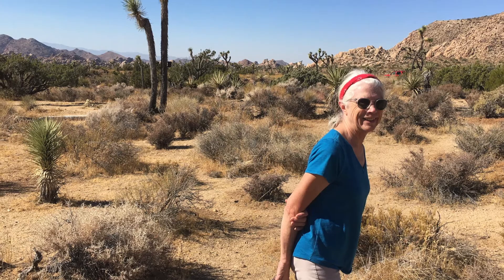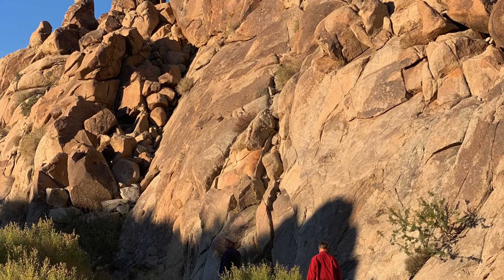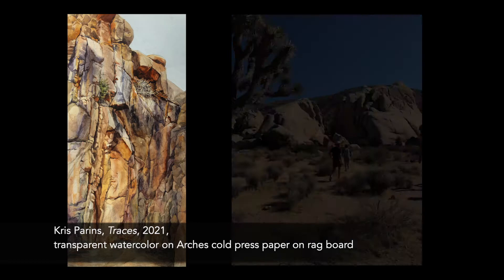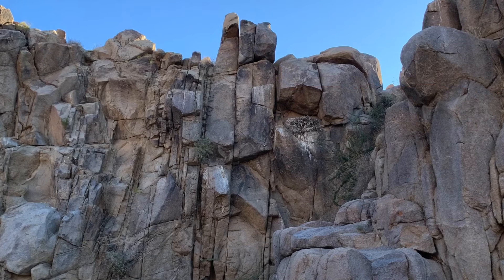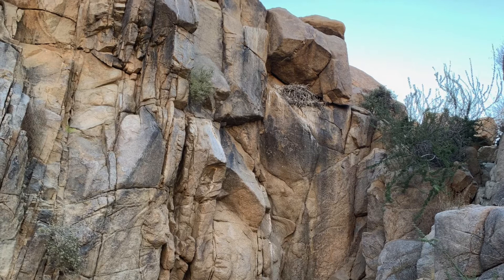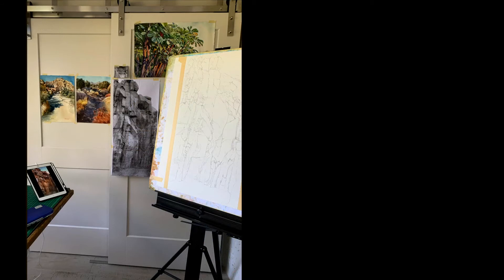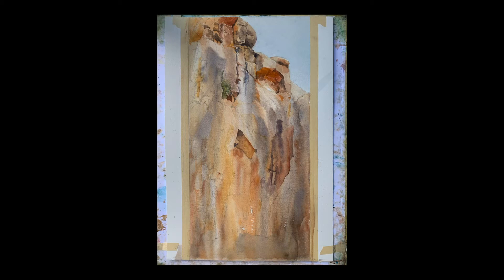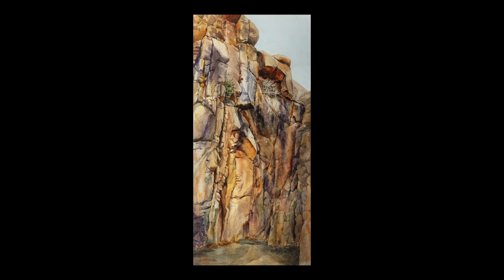Kris Parins on "Traces"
Artist Kris Parins describes how a visit to the striking landscape of the Southwest inspired her watercolor painting "Traces," featured in the 2021 "Birds in Art" exhibition on view through November 28 at the Woodson Art Museum.